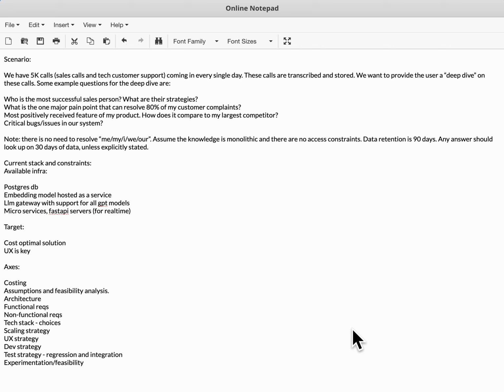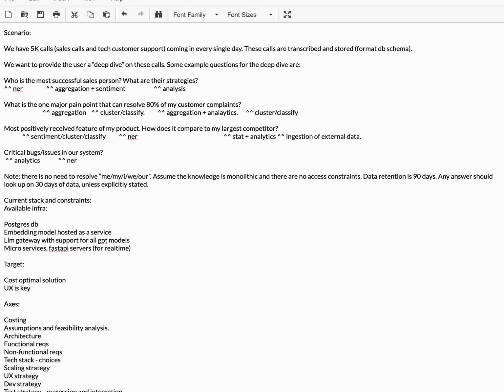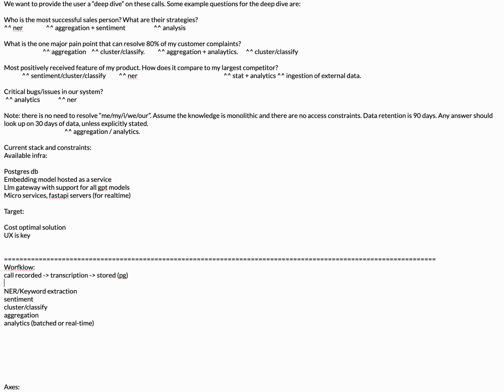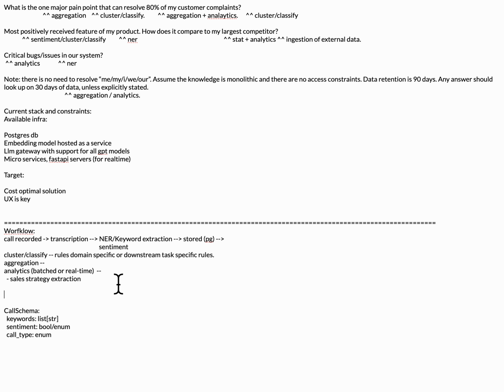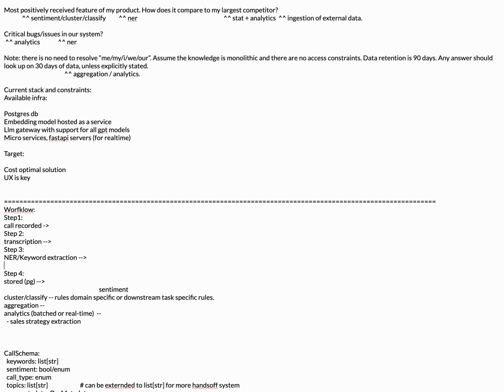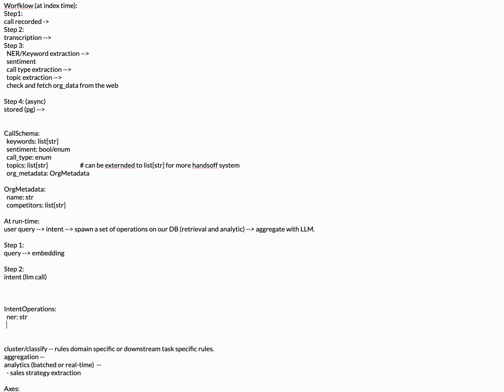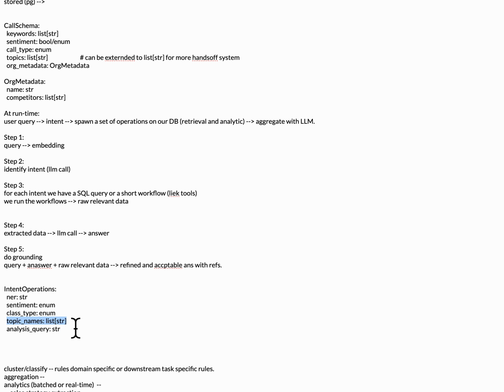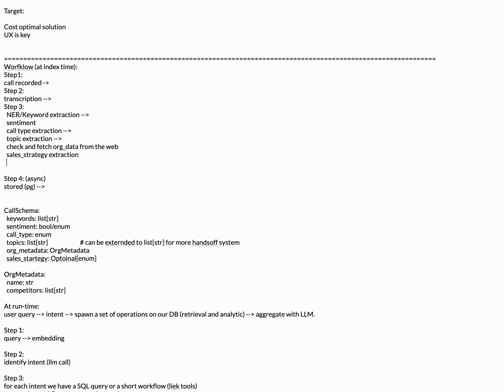LLM System Design | HLD | Call Analysis Workflow | DD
Design a HLD, identify the basic components, what they do, why we need them, and the connections to create the complete workflow.

Next: cost calculation, optimisation, coding etc..